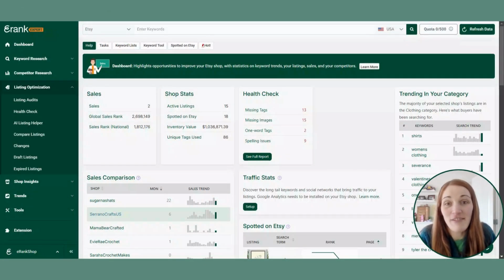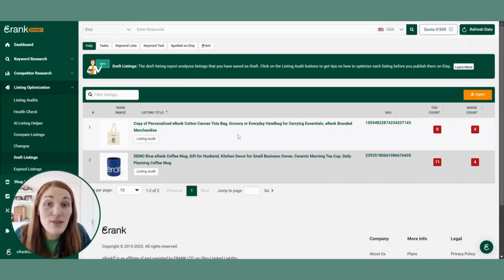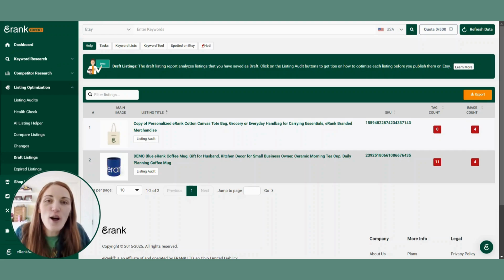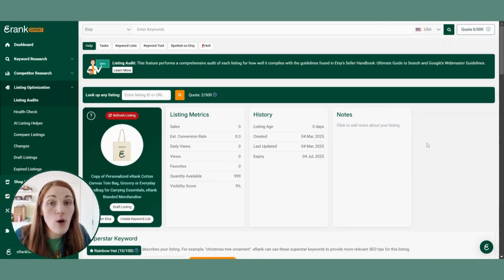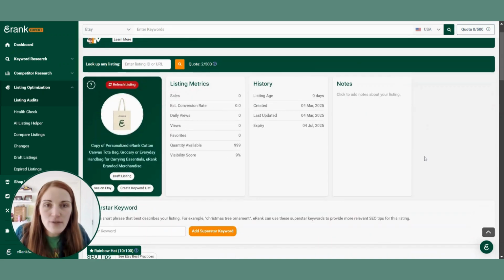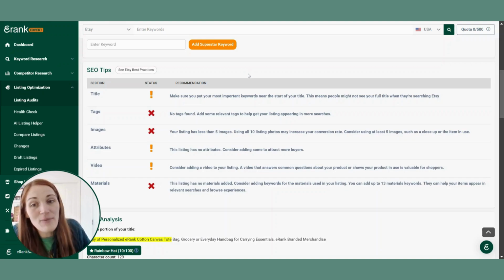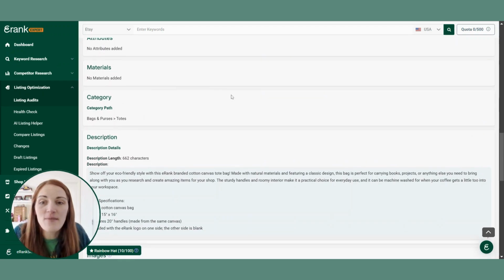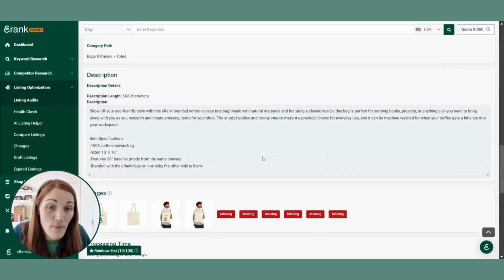How to audit your Printify listings BEFORE activating them on Etsy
Make sure that your Printify, POD, or any other listing is in tip-top shape before you make it live in your shop. eRank's Draft Listing and Listing Audit tools give you guidance on how you can optimize for Etsy.

Join the official Facebook group for to ask your questions to the Q&A in advance

✍️ C H E C K   O U T   O U R   LINKTREE FOR ARTICLES, VIDEOS AND SOCIALS